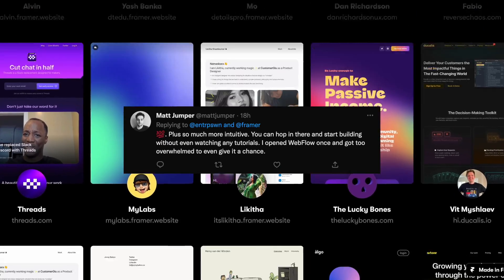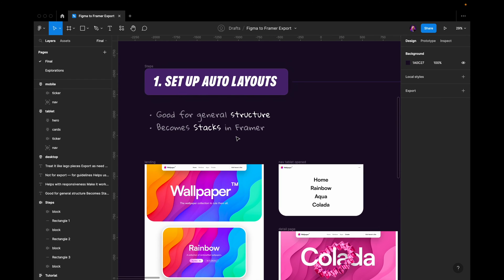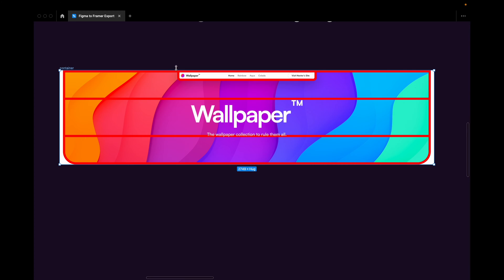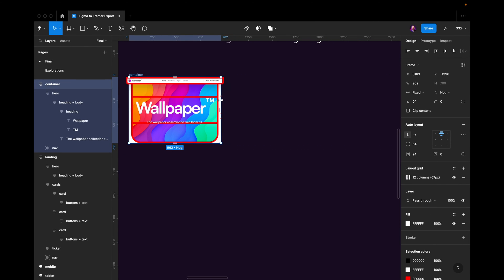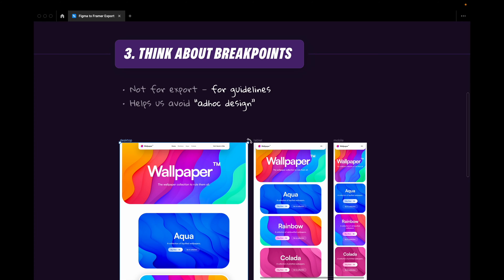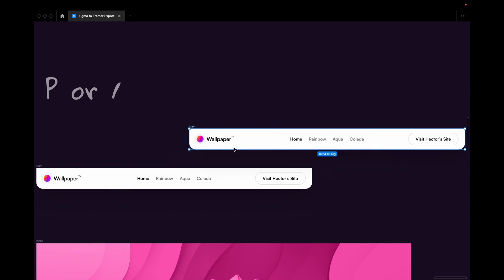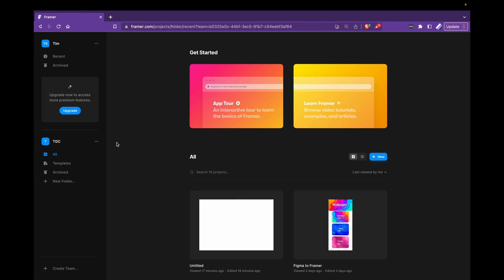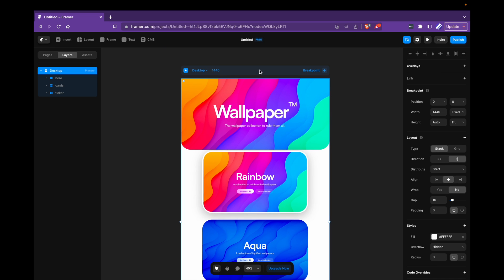4 Tricks For Best Figma To Framer Export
Designing (once) in Figma and then exporting flawlessly over to Framer with no extra work? That's what this video is all about.

Timecodes
00:00 Intro
00:23 Trick 1
02:35 Trick 2
05:18 Trick 3
06:14 Trick 4